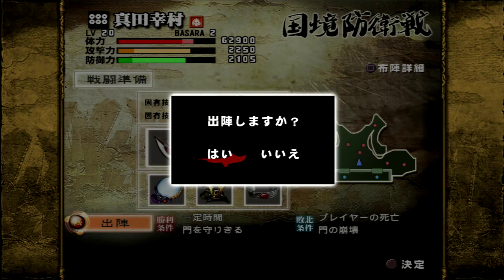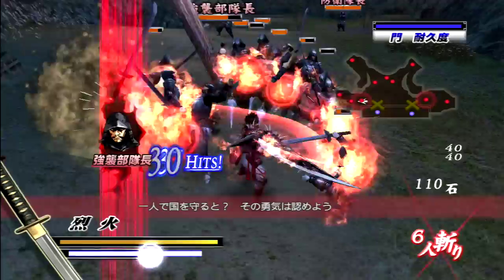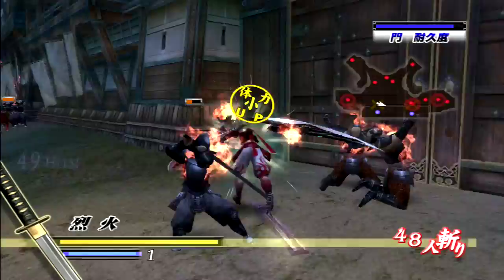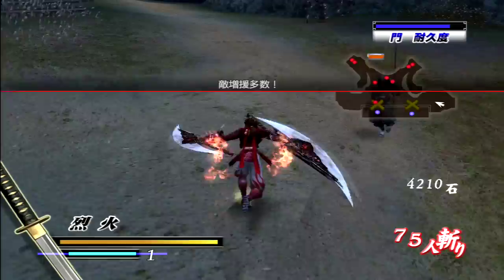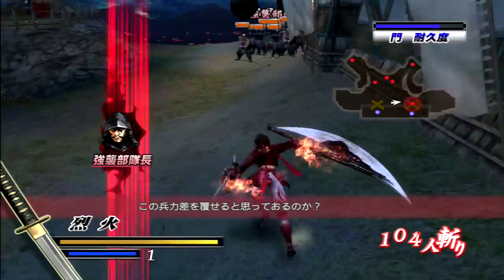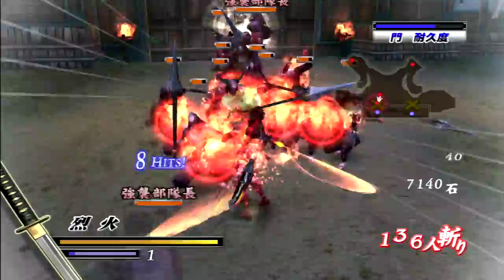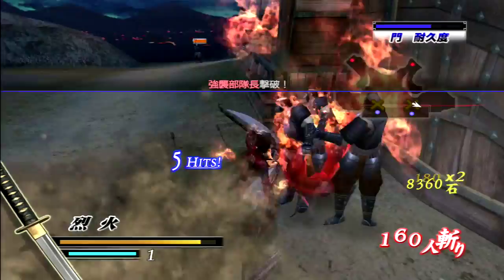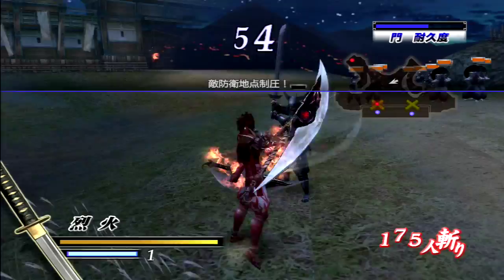Let's play Sengoku Basara HD ULTIMATE part 12 Yukimura part 5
part 5,  Yukimura vs Oda counterattack.